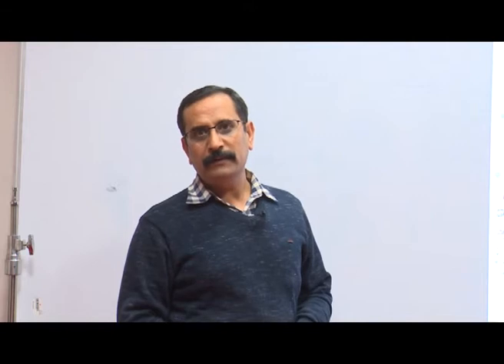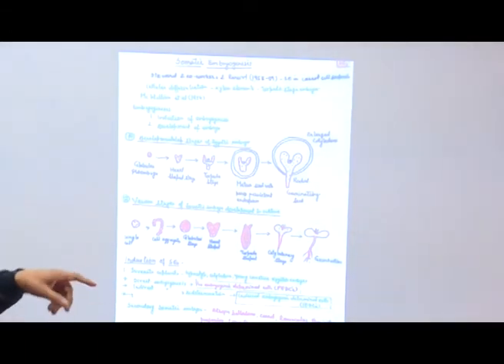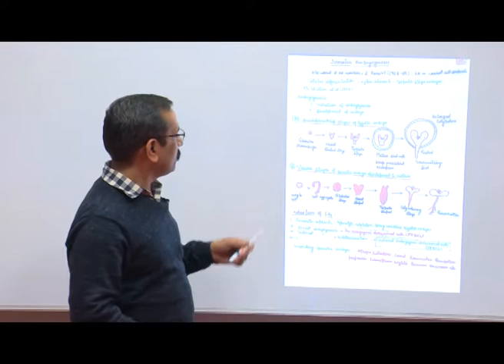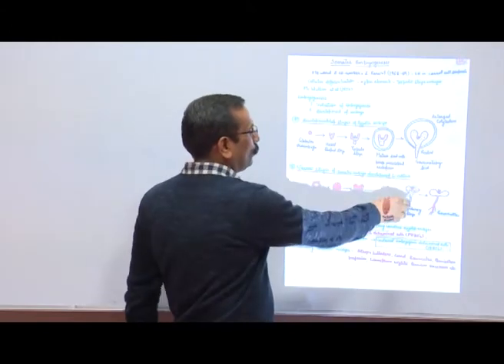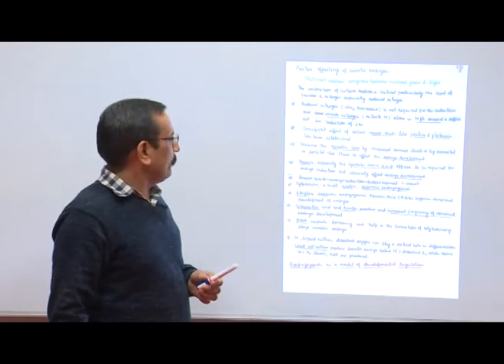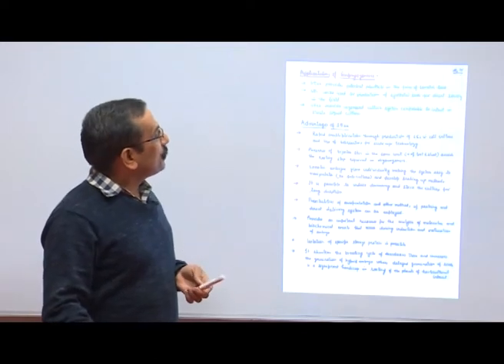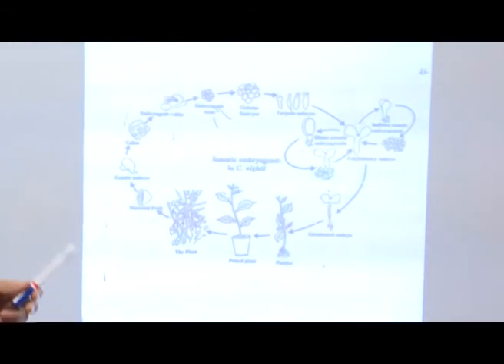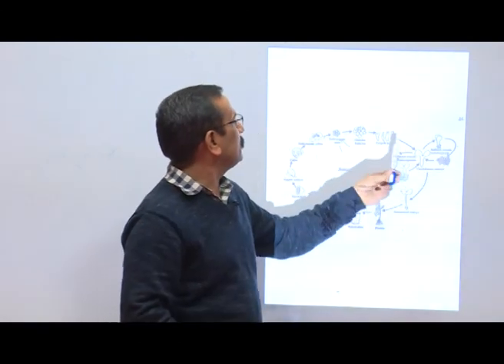Somatic embryogenesis- Nims University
Somatic embryogenesis

Prof. Sandeep Kumar
Professor,
Department of Advanced Science Technology, NIET, Nims University Rajasthan, Jaipur-303121

About the Video lecture
This video described in detail about the:
1) In vitro embryogenesis
2) Growth factors
3) Role of different factors effecting embryogenesis
4) Application of Somatic embryogenesis in current scenario